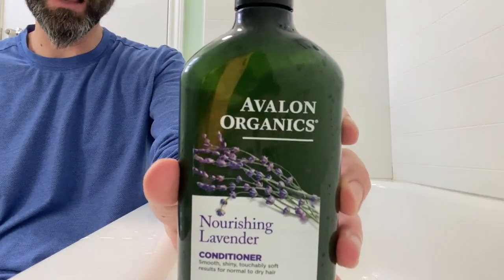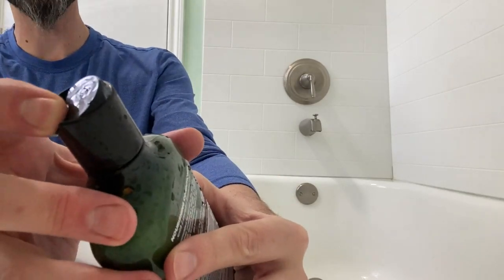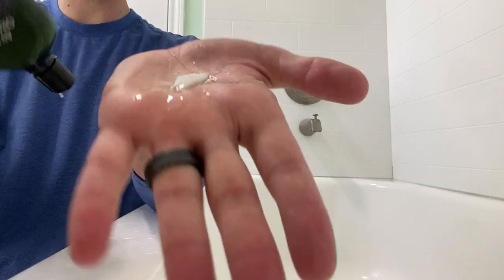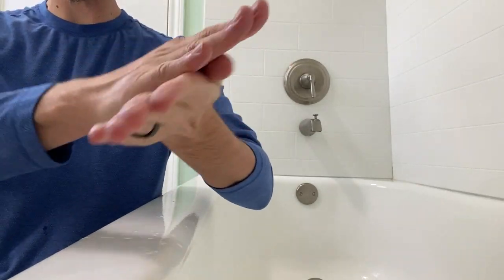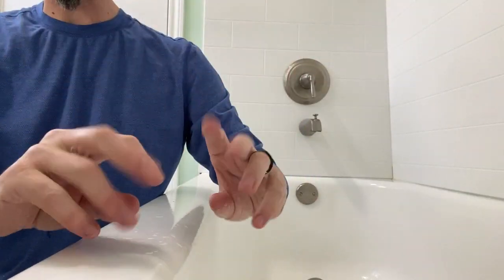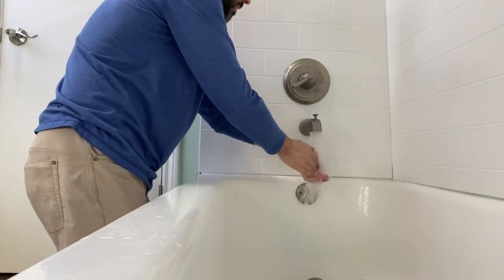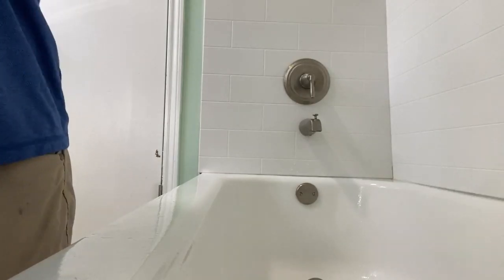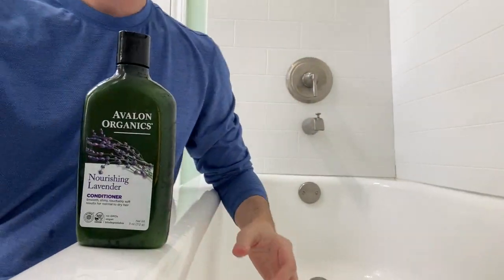Luxurious Hydration with Avalon Organics Lavender Conditioner Review!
Join me as we dive into the world of hair nourishment with the Avalon Organics Nourishing Lavender Conditioner. If you're on the lookout for the best conditioner to show your hair some love, you might want to hear this.

This beauty product review unfolds the distinct features of this natural hair product. Designed specifically for normal to dry hair, this lavender conditioner brings both hydration and fragrance to your hair care routine. Ease of use is ensured with a handy flip-top spout that distributes just enough of the creamy conditioner.

When applied, the conditioner leaves a silky feel in your hair, paving the way to soft, touchable locks. Imagine treating your strands to a deeply hydrating conditioner that leaves them shining and plush. Dry hair solutions have never felt so luxurious.

Organic hair care finds a strong advocate in Avalon Organics products. The Nourishing Lavender Conditioner stays true to this ethos, promoting healthy hair, enhancing shine, and ensuring softness minus any residue.

If your hair is craving a rich, nourishing treat, or you simply love the calming notes of lavender, the Avalon Organics Nourishing Lavender Conditioner is worth a try. Now, get set for a hair transformation that spells hydration and aroma at the same time.

(Note: Remember to preview/check any auto-generated url/short link to ensure it hyperlinks properly and is safe to click)